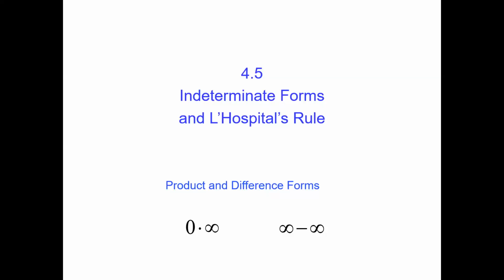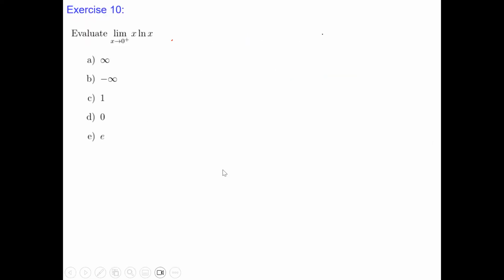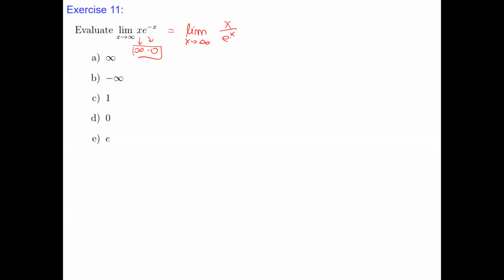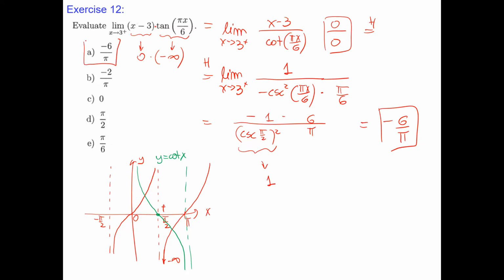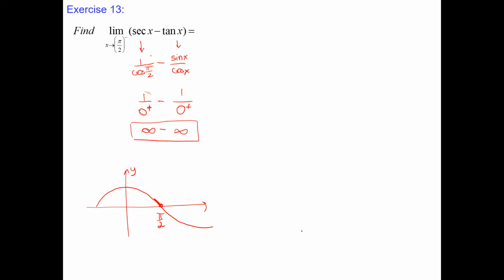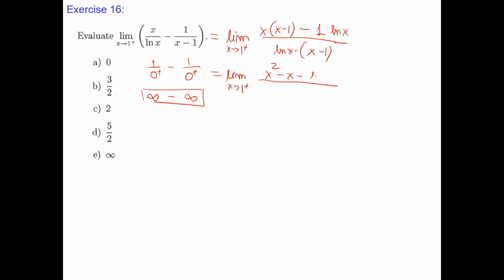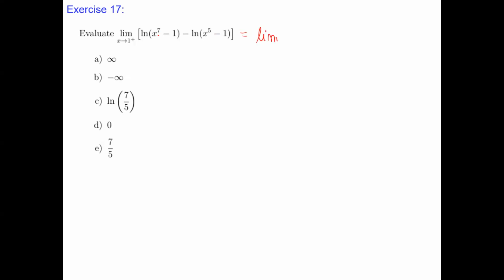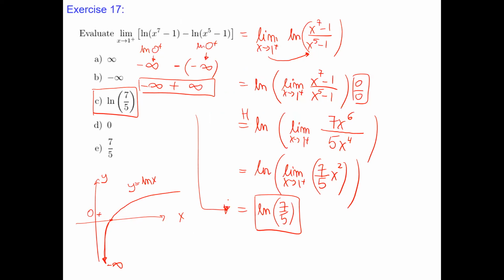4 5 Indeterminate Forms 0*infty and infty-infty